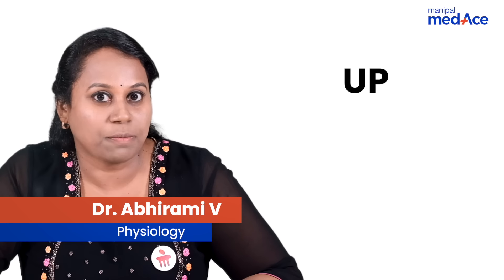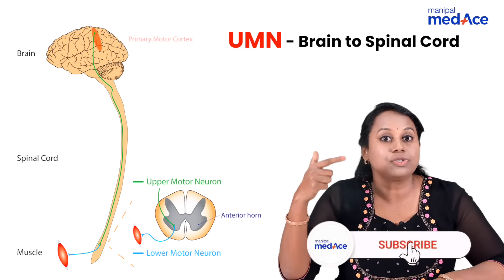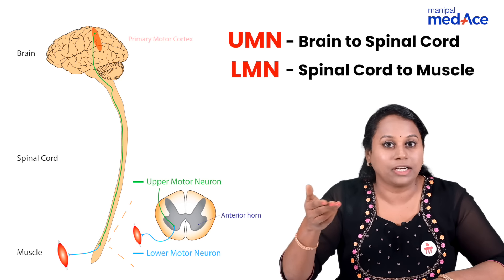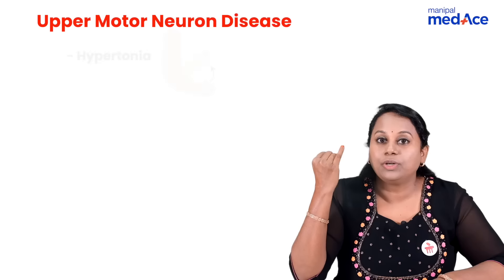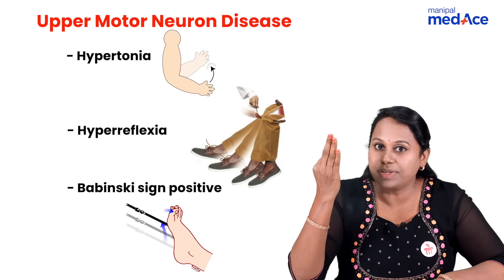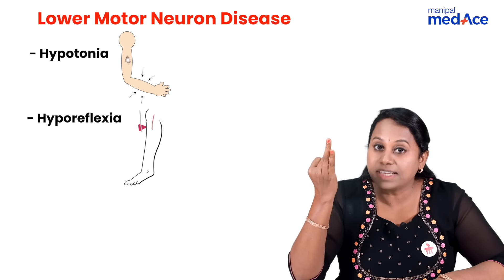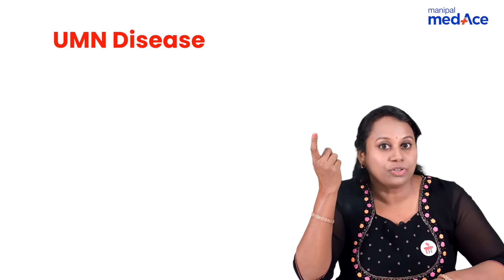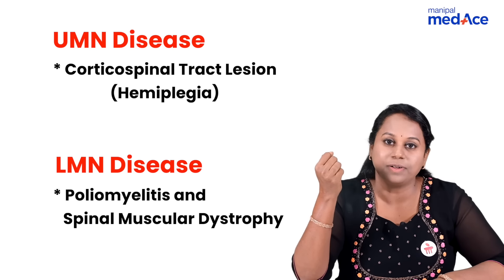NEET-PG Prep | Physiology | UMN and LMN by Dr. Abhirami V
Time is slipping away, NEET-PG contenders! Join Dr. Abhirami V for a rapid dive into Upper Motor Neuron (UMN) and Lower Motor Neuron (LMN) concepts. Unravel clinical complexities and confront targeted PYQs. Don't procrastinate—ignite your last-minute revision, triumph in NEET-PG!